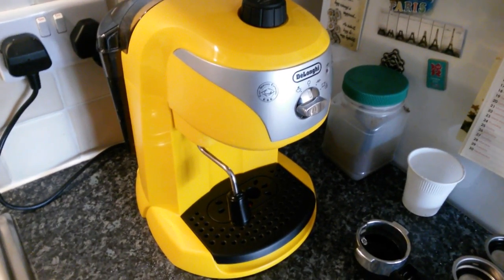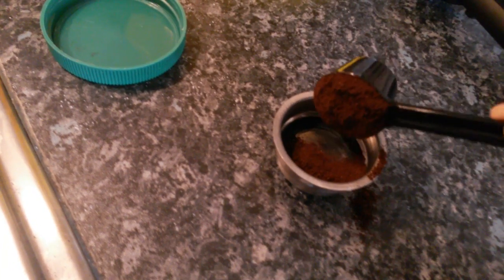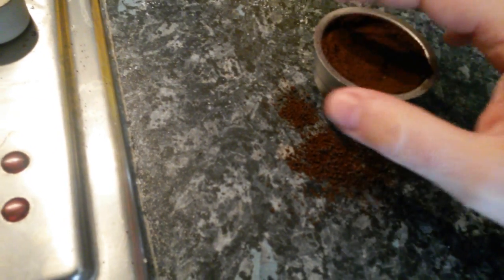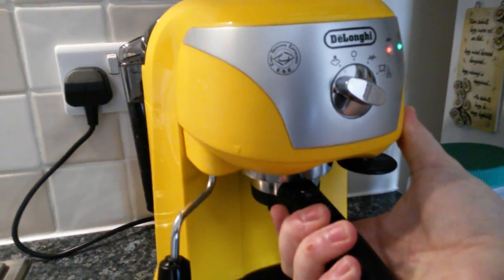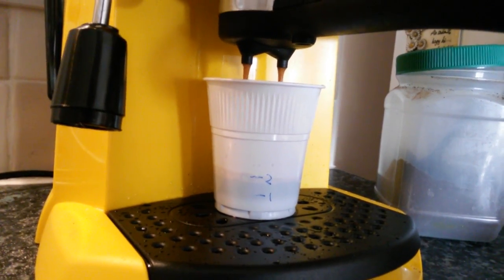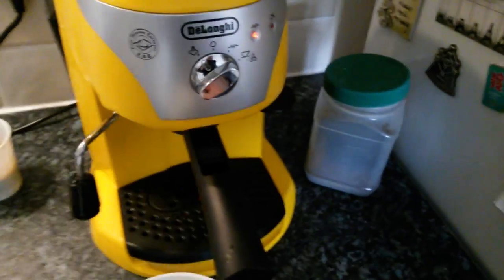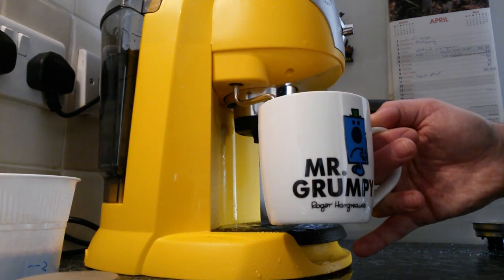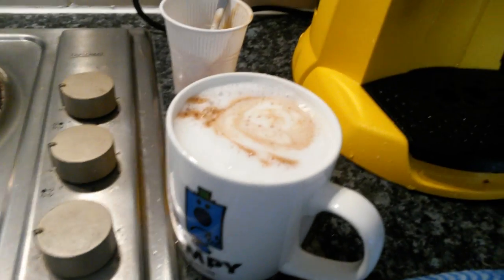How to use the DeLonghi EC220 espresso machine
Sorry about my accent, even I find it painful to listen to myself. I am from Hungary. And it was very early in the morning...
UPDATE 2018 -- Comments are now disabled. Guys, this video is 4 years old, I don't have this machine anymore, and I have way more coffee knowledge now.